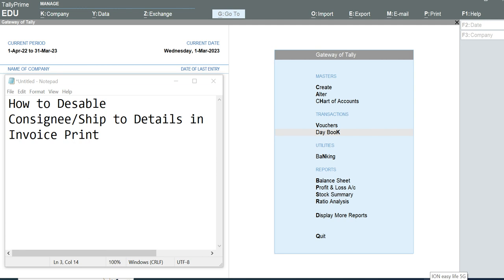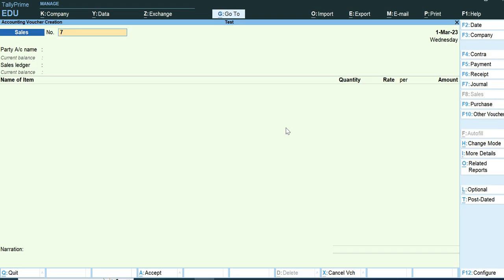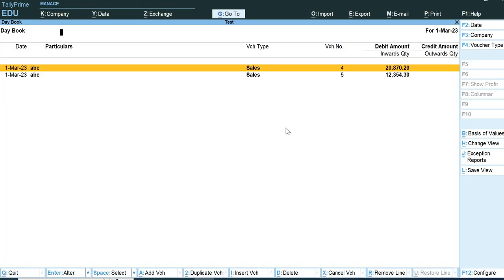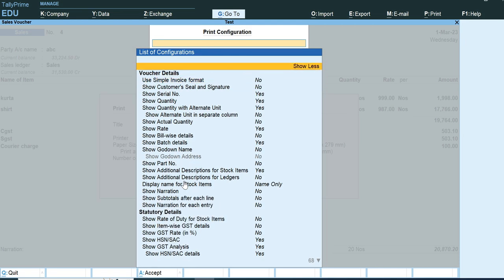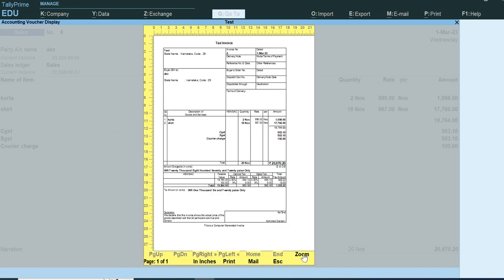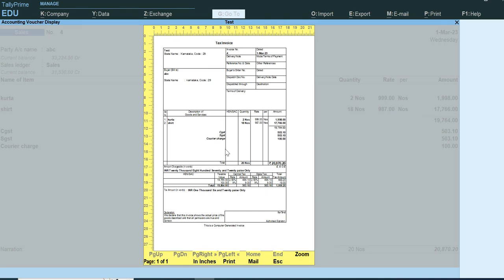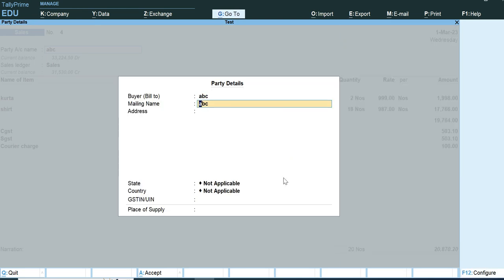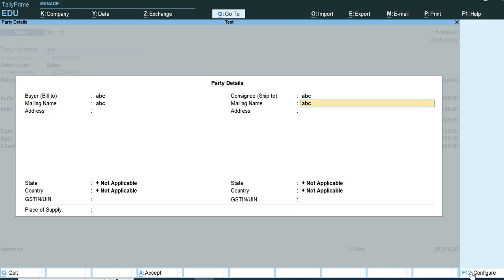How to Enable/Desable Separate Consigee Details in Tally Prime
How to Enable Separate Consigee Details in Tally Prime
How to Desable Separate Consigee Details in Tally Prime
How to Enable/Desable Bill to Ship to  Details in Tally Prime